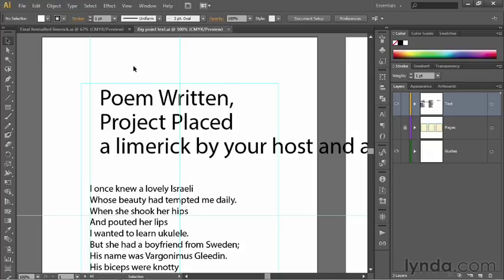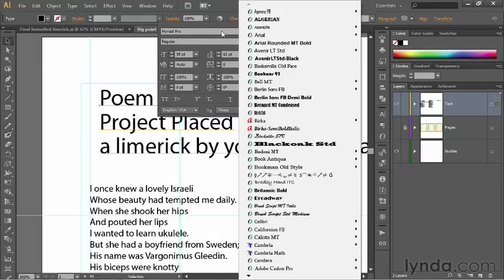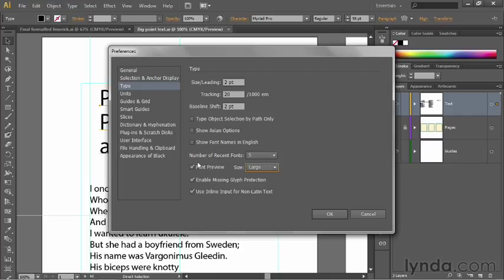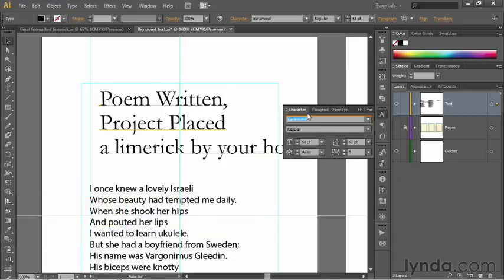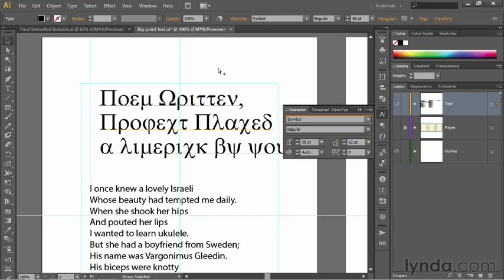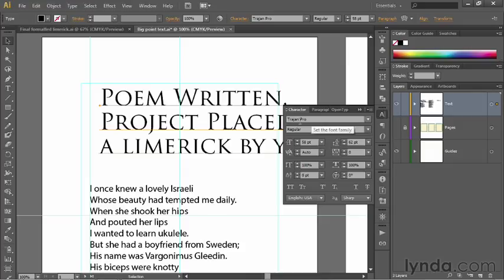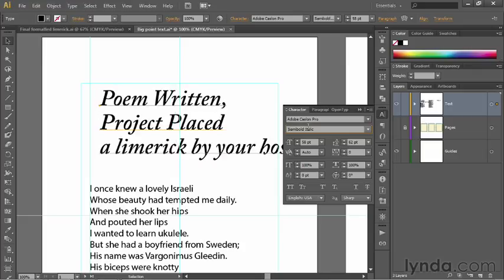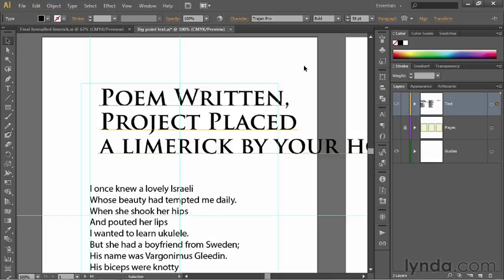97714 09 05 SC11 previewandass